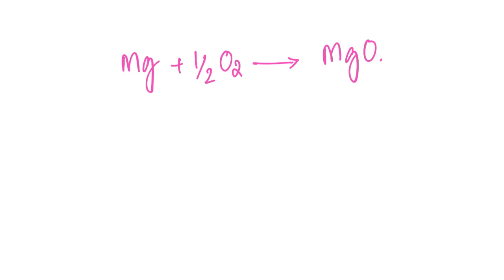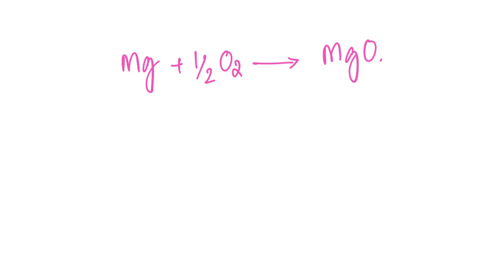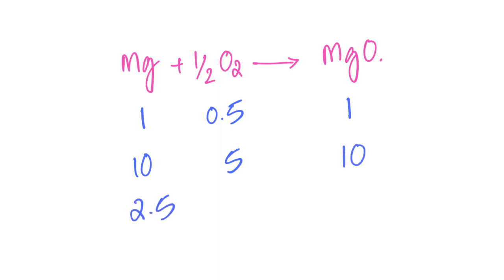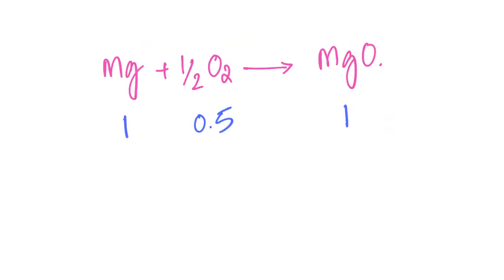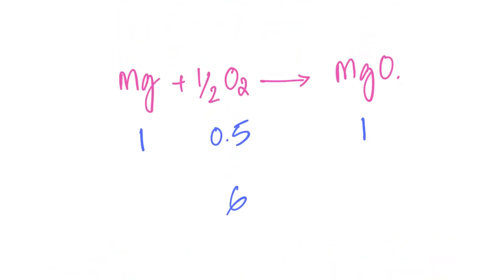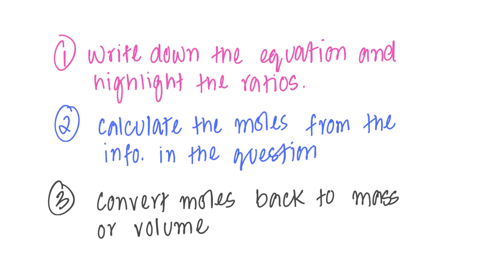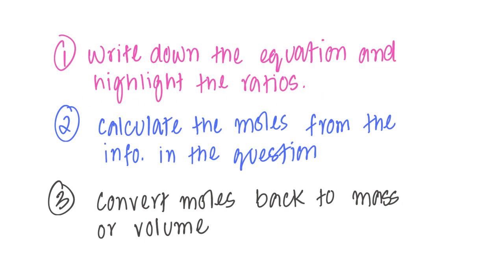Stoichiometry - 1 - The Recipe.